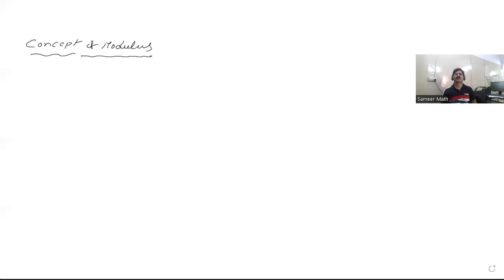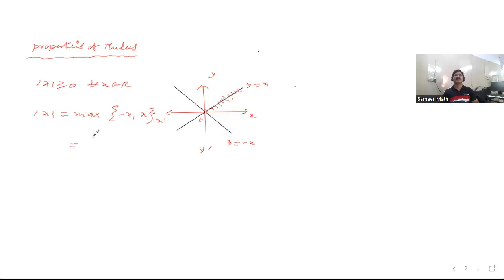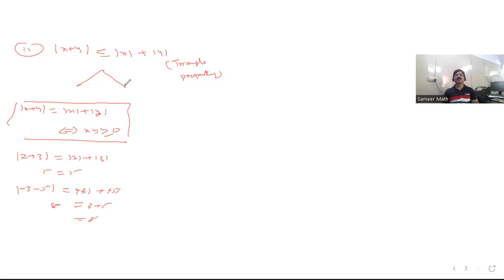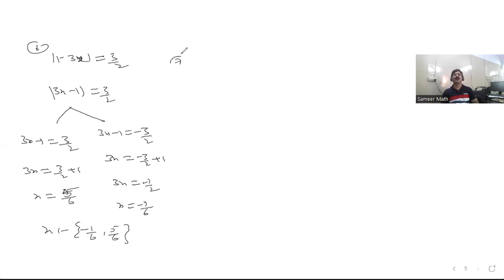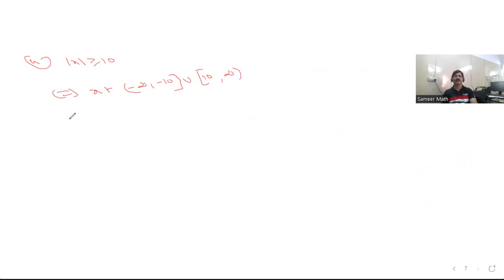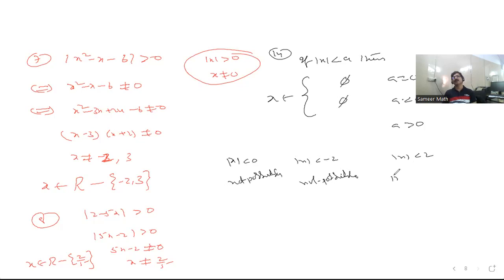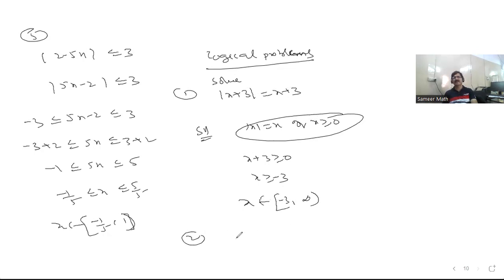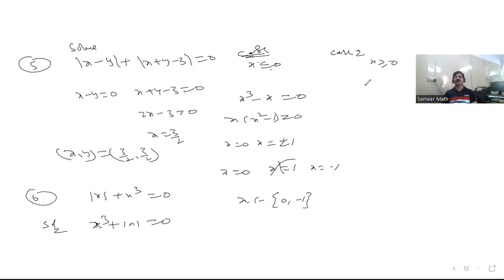concept of modulus